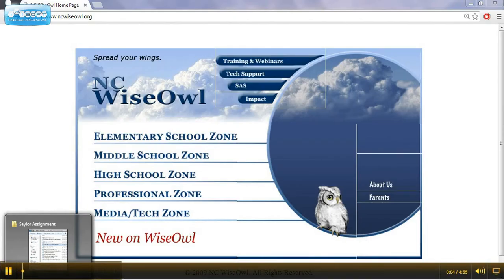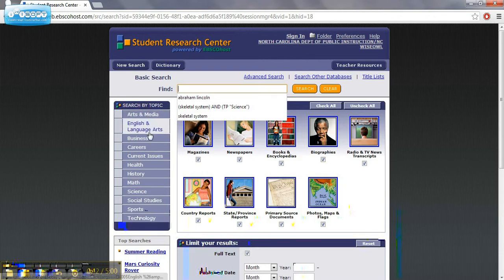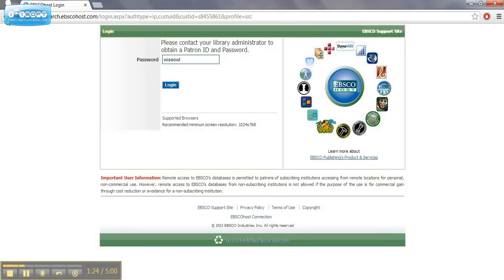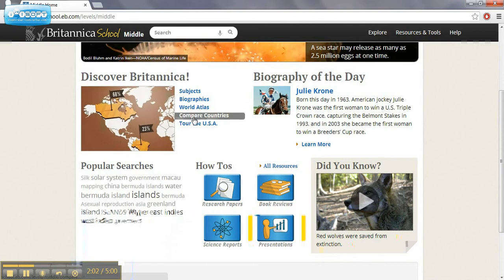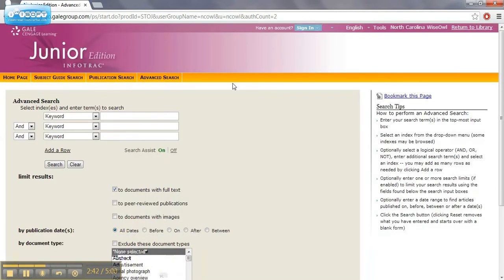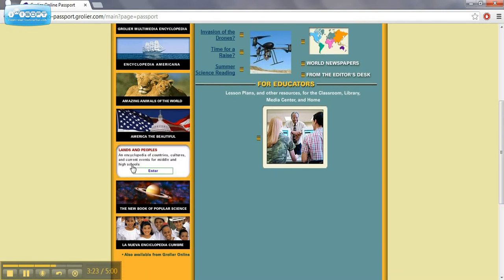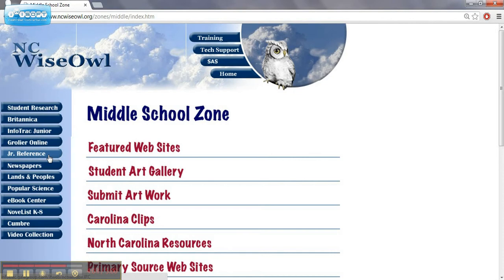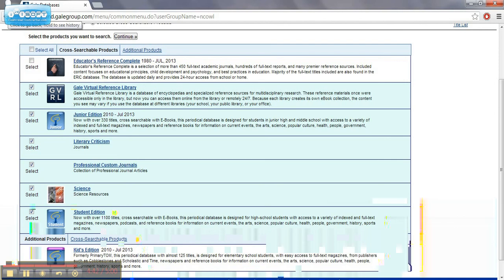NC Wise Owl Resources 1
Overview of resources available in Middle School Zone on web site ncwiseowl.org